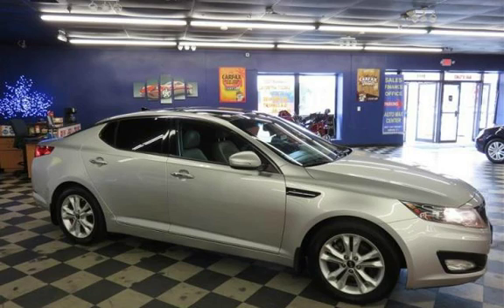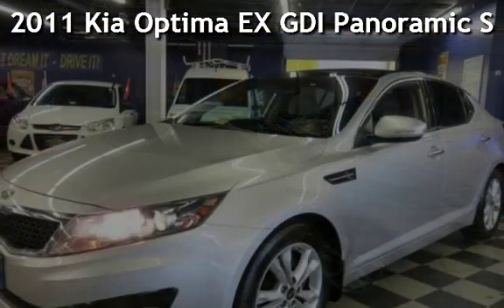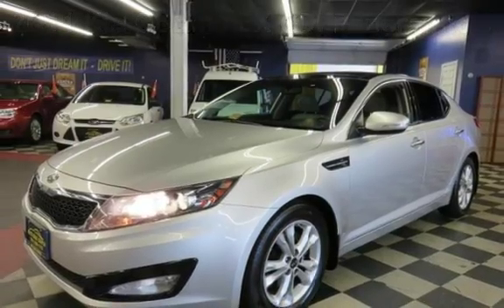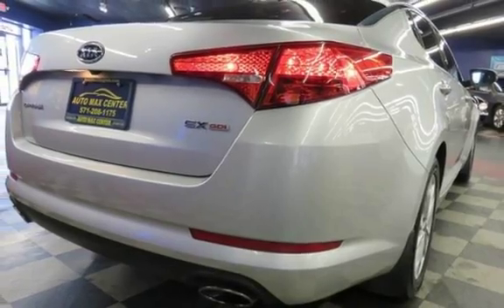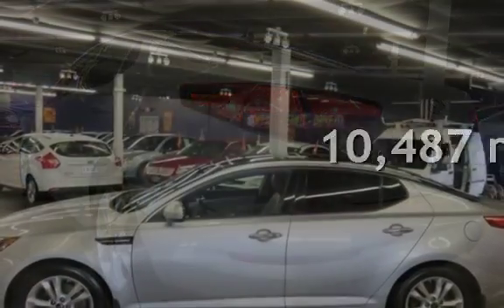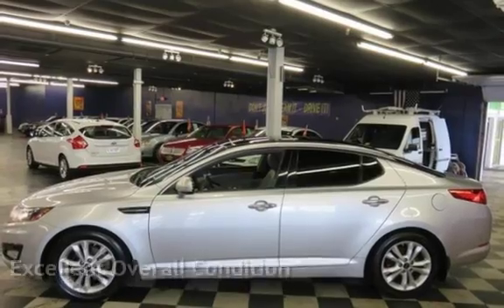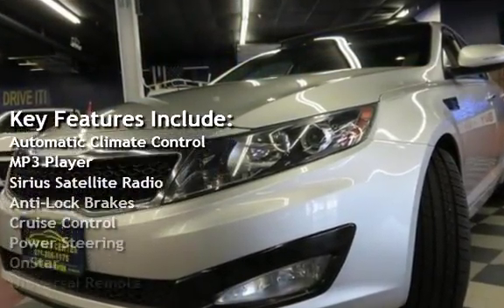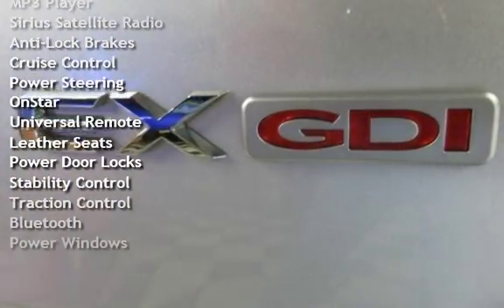2011 Kia Optima EX GDI Panoramic Sunroof for sale in Manassas, VA